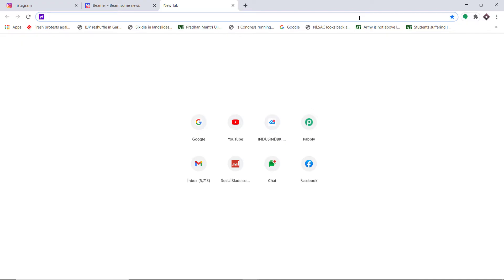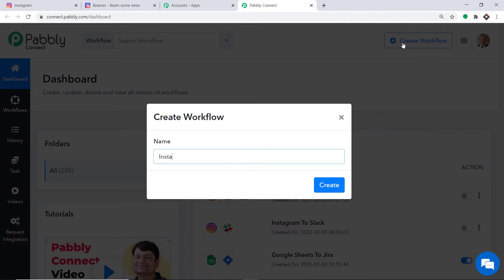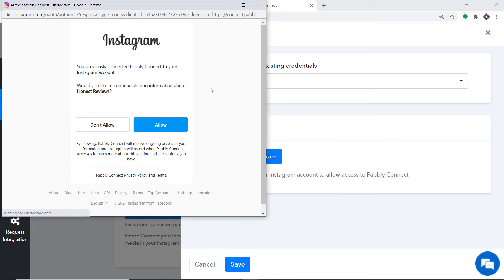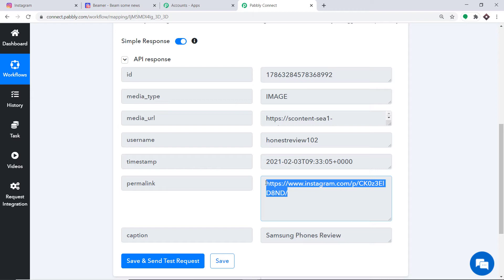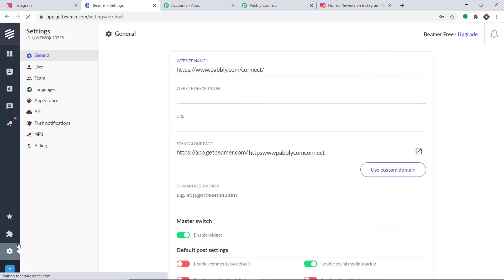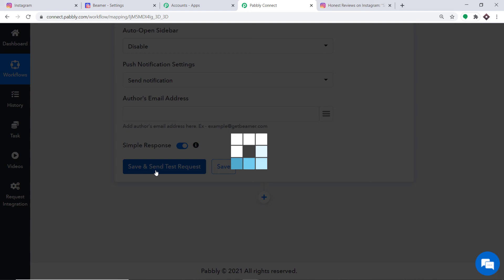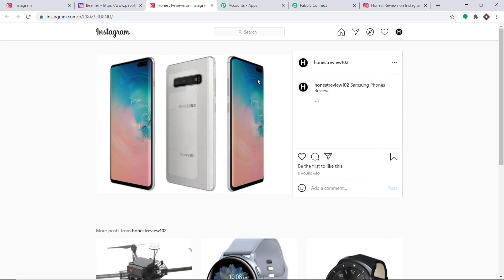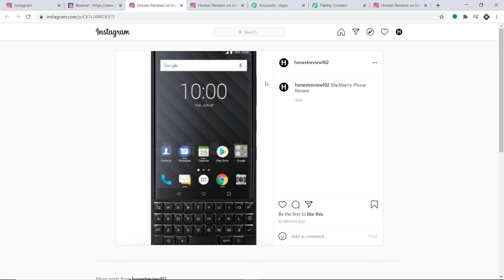How to Create Beamer Post When a New Media is Uploaded on Instagram - Instagram Beamer Integration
✅ In this video, we will learn how to automatically create Beamer post whenever a New Media is Uploaded on Instagram using Pabbly Connect.

Instagram Beamer Integration